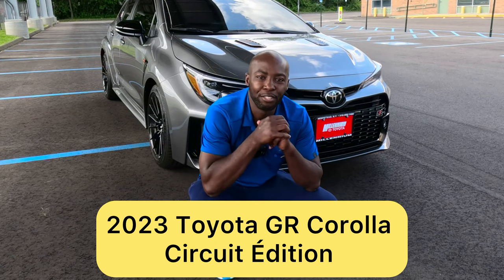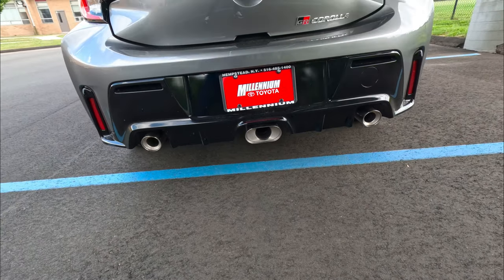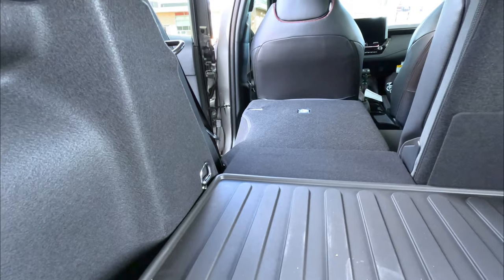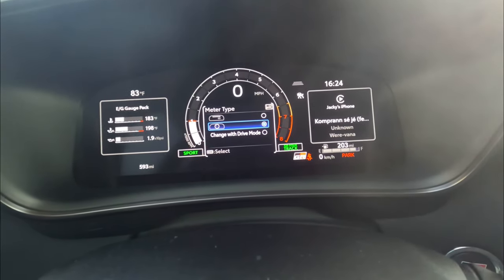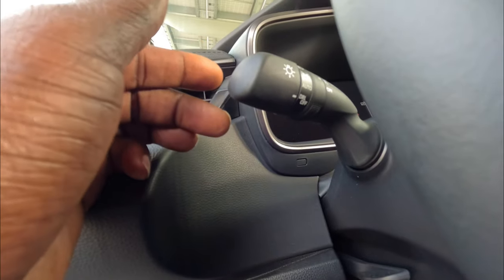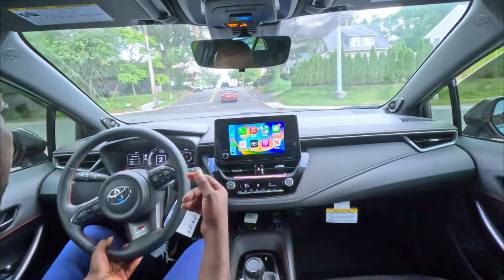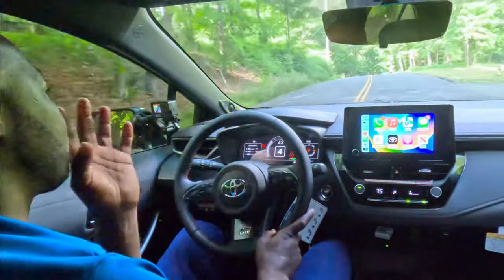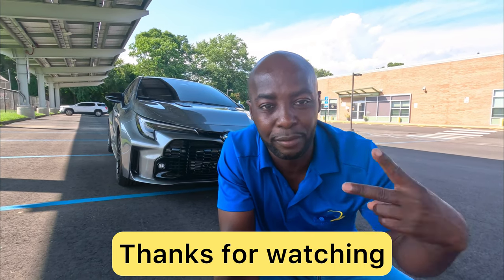Owner's Pov Review Of The 2023 Toyota Gr Corolla - A Quick Story About The Purchase.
In this video I review my 2023 Toyota Corolla GR and tell you guys a little bit about it. Tell me what you guys think. This video  This took me a long time to find one an purchase it. and its a long time coming. Many mods coming to this Car guys so stay tune  if you are interested in any content on the Car please let me know.